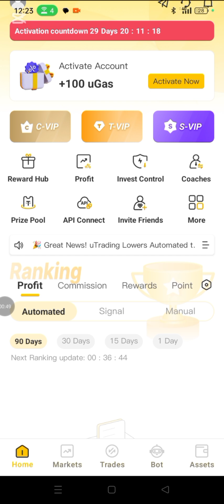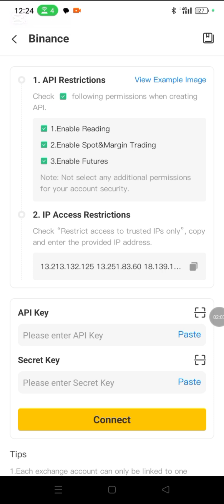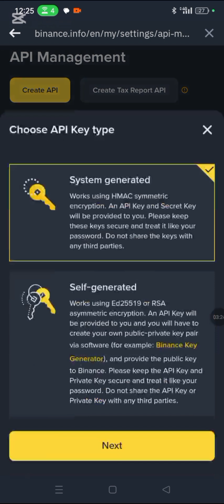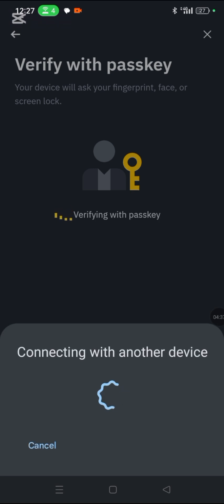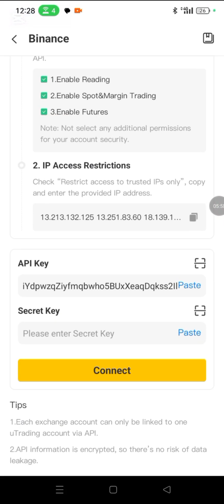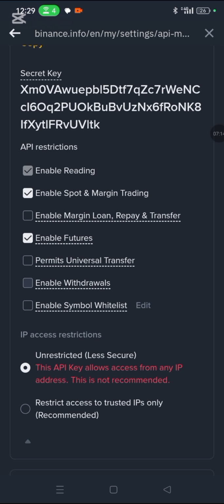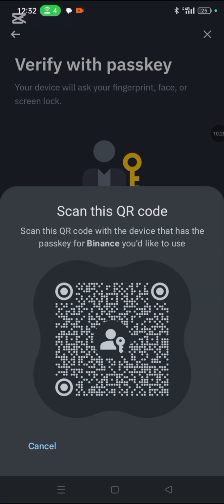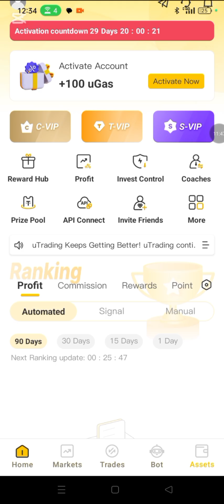HOW TO CONNECT UTRADING TO BINANCE (API BINDING)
Investor:
AHDB3V